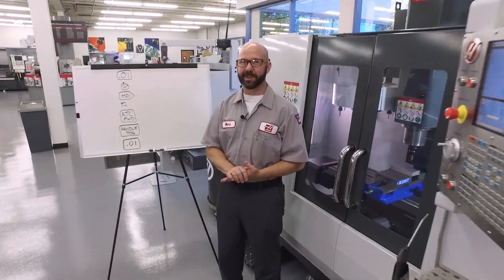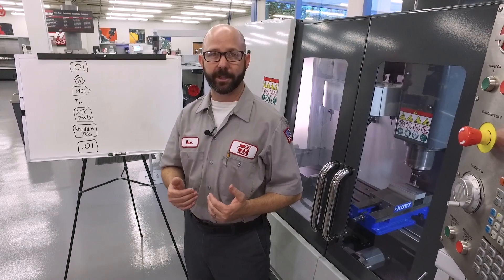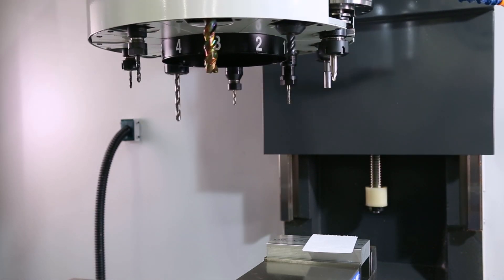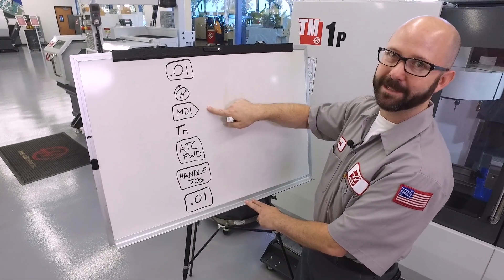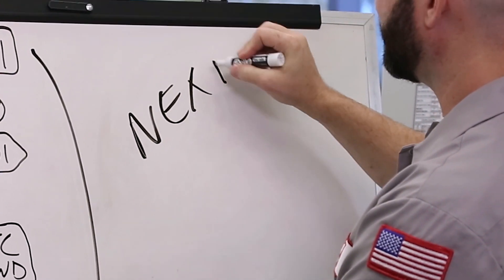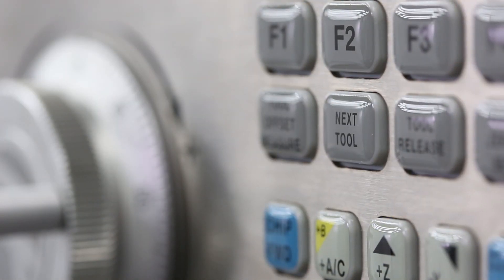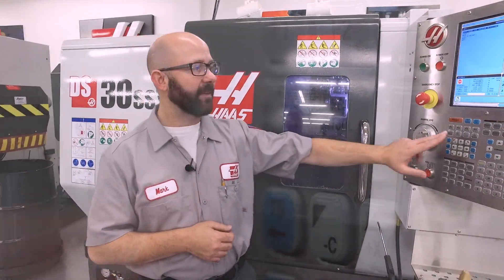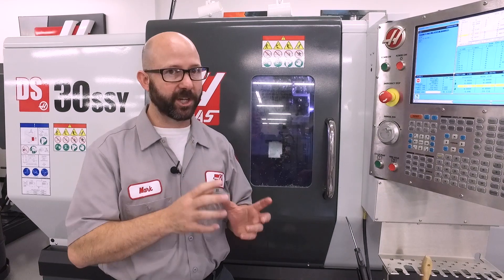Reduce Setup Time with the Haas “Next Tool” Button – Haas Automation Tip of the Day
Today, Mark shows you how to reduce setup time by using the “Next Tool” button on your Haas control. You’ve probably seen this button a thousand times, but maybe you’re not really sure how to use it. Mark demonstrates how it works, and reveals how much time it saves when setting tool offsets. And if you’re wondering if pushing “Next Tool” might cause an accident, Mark will set your mind at ease by showing you how safely it works.